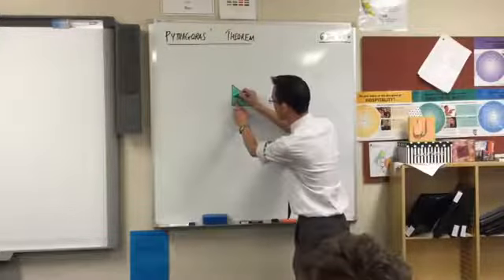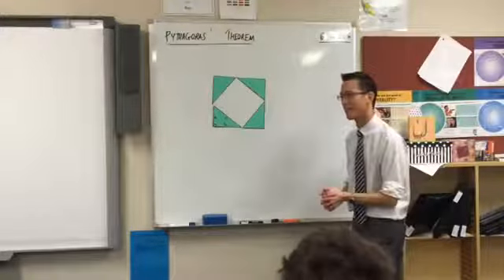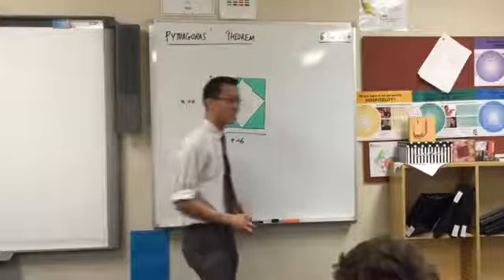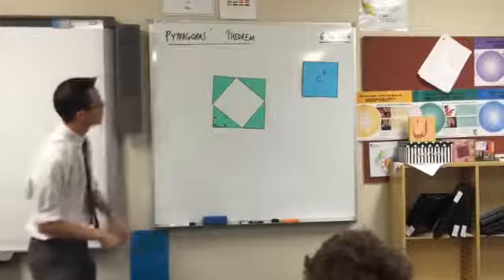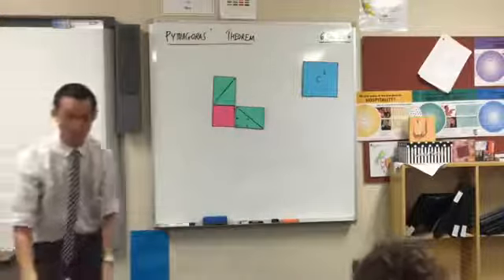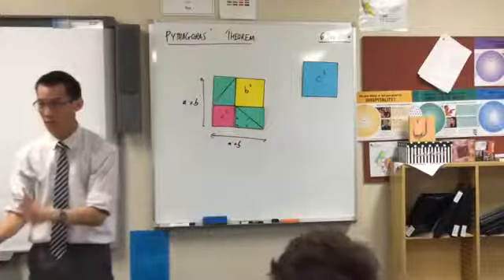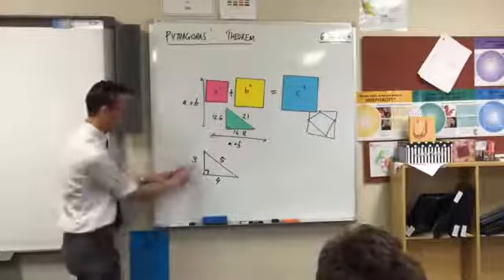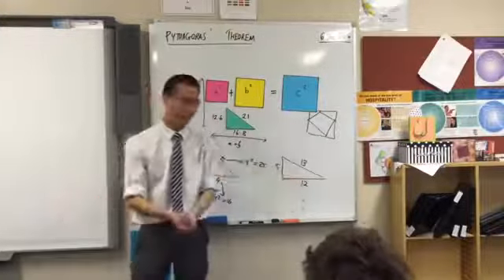Virtual prove of pithagoras theoram 😳😳😳